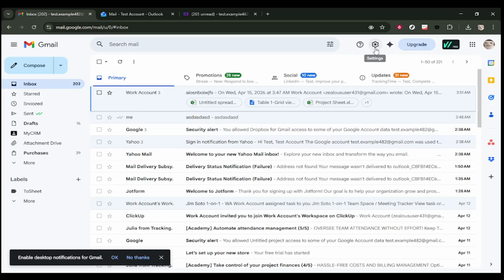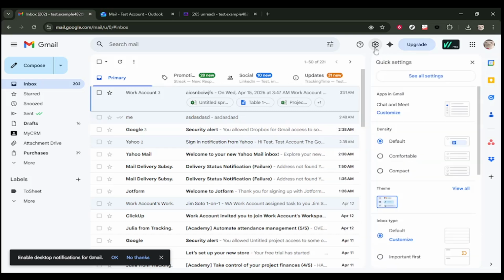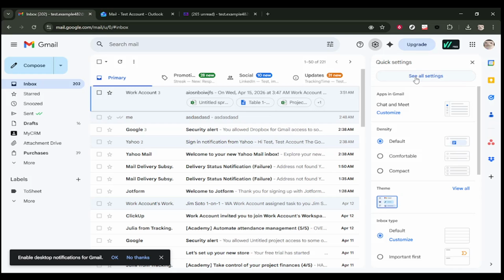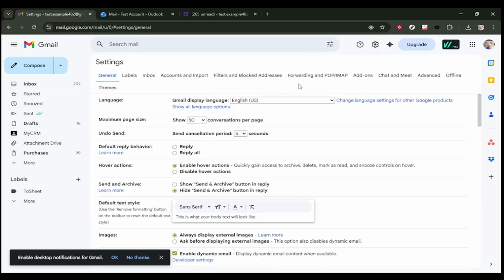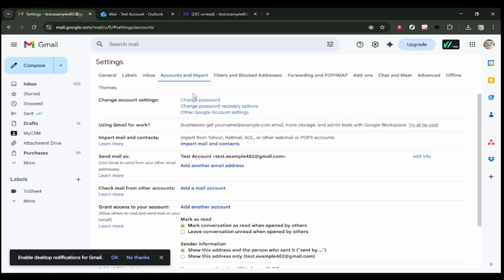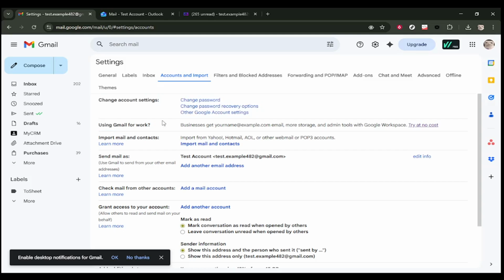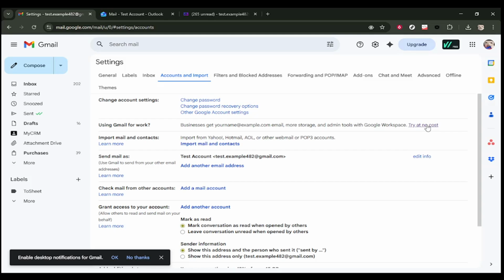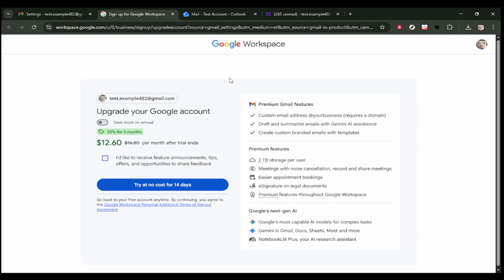How To Make A Gmail Work Profile Gwp [2026 Guide]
In today's video we cover: How To Make A Gmail Work Profile Gwp, Create Gmail Work Profile, Google Workspace Profile Setup, Separate Gmail Personal and Work, Gmail Business Profile, Google Chrome Profiles Tutorial, Manage Multiple Gmail Profiles, Setup Google Work Account, Gmail Productivity Tips, Google Workspace Organization, Create Business Email Profile, Gmail Account Management, Chrome Profile for Work, Professional Gmail Setup, Google Workspace Guide

-Google Drive
-Google Meets
-Google Sheets
-Google Chrome
-Google Forms
-Google Gmail